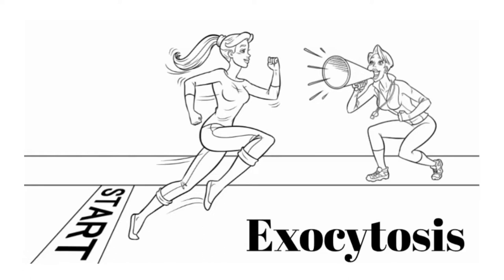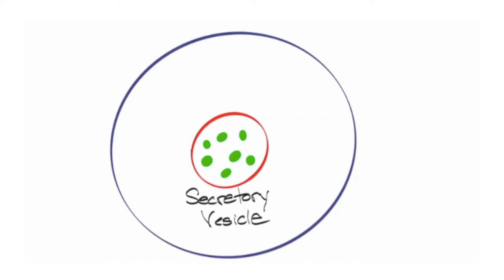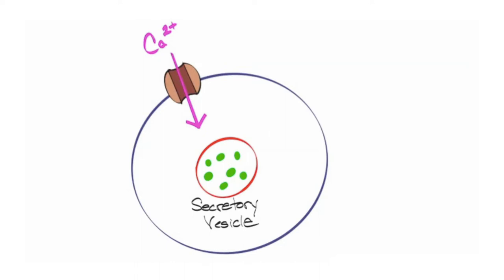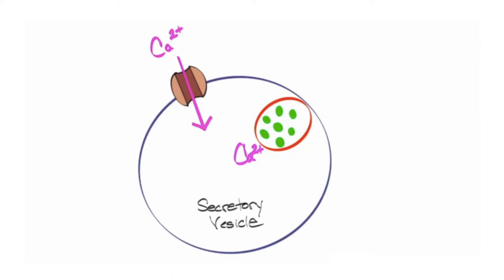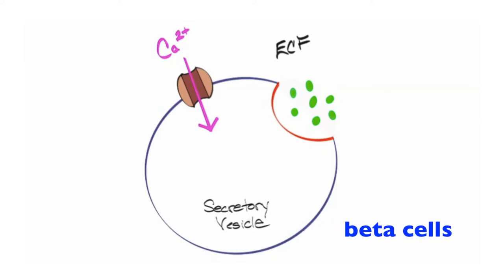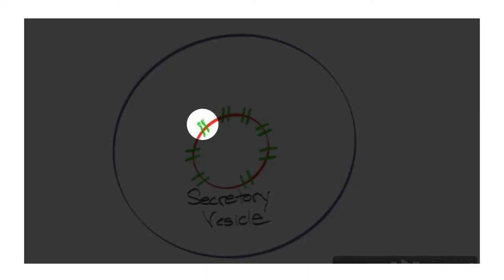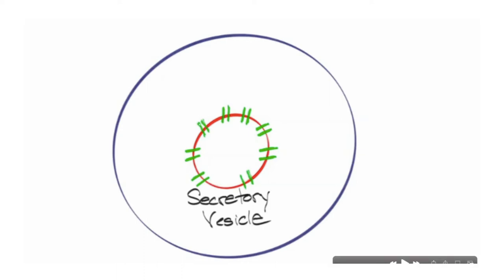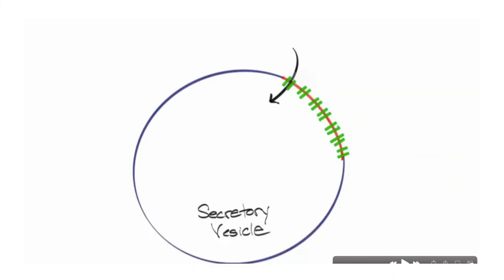Exocytosis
Releiase of signaling molecules and the translocation of protein channels